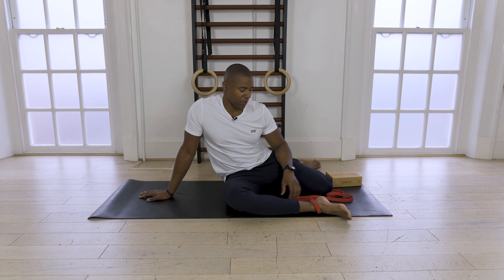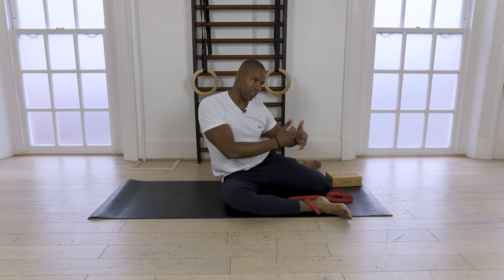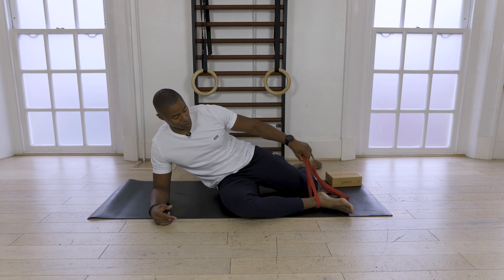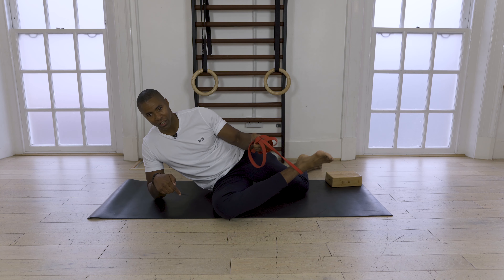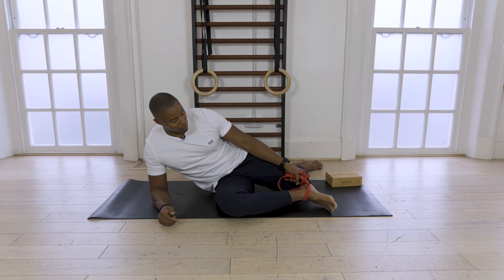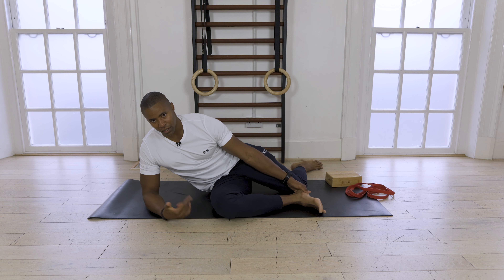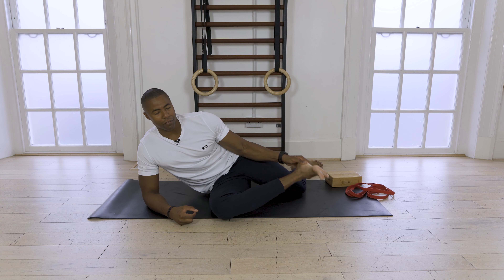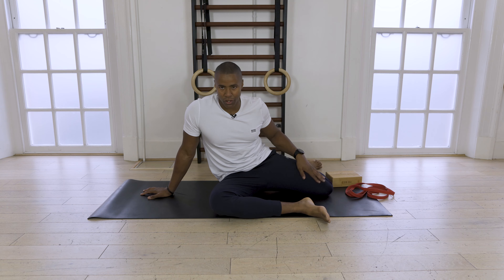Hip External Rotation Negative Reps with a Band